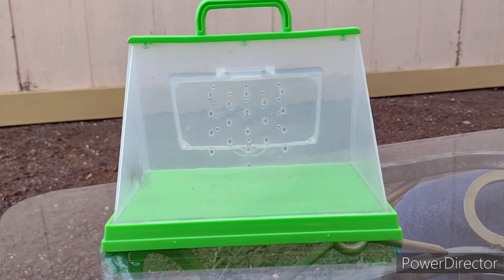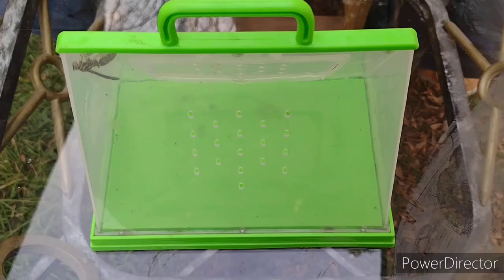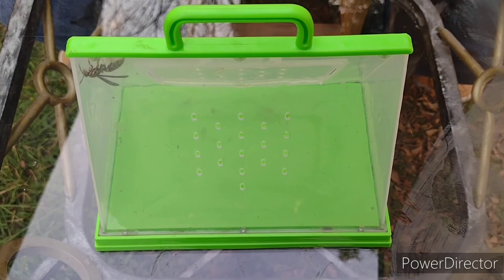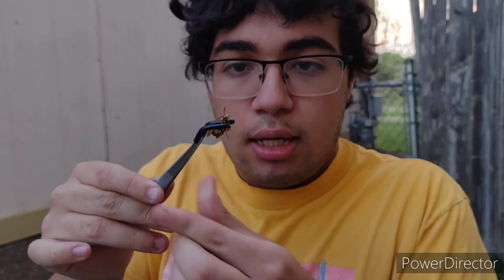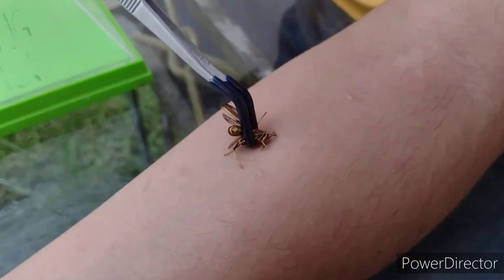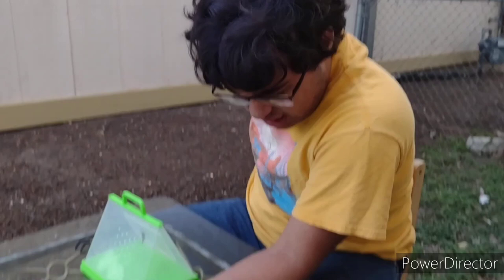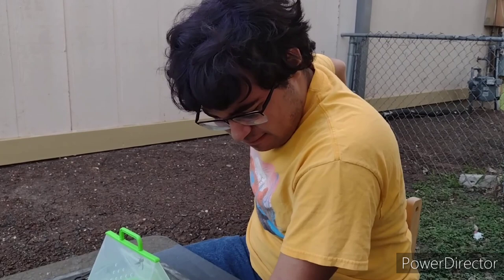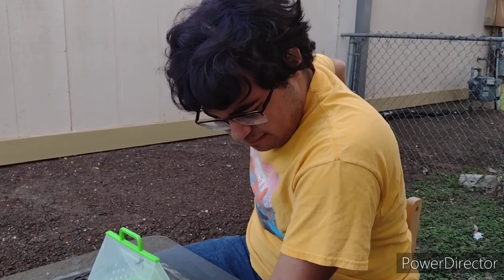STUNG BY A QUEEN COMMON PAPER WASP (Polistes Exclamans)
Hey everyone
I'm back with a brand new video
Today's video I get stung by a Queen Common Paper Wasp which is two or three times more painful than a worker and twice as sharp, the pain was really bad and it ranks like a 3 in the sting pain index.

and I'll see you guys tomorrow.
Cya. 🌟🌟🌟🌟🌟